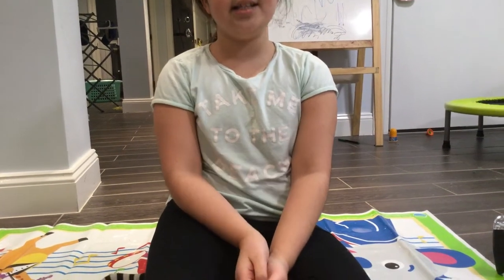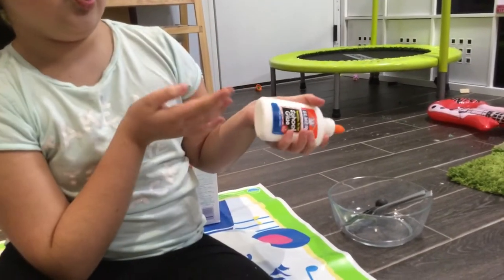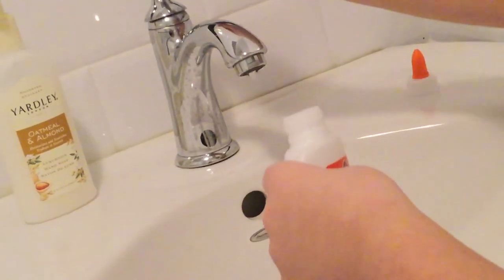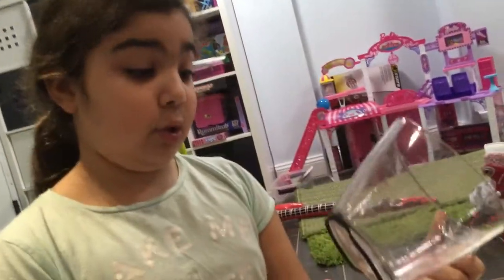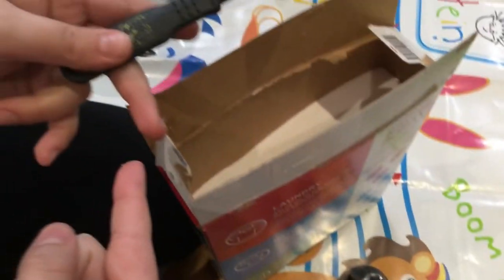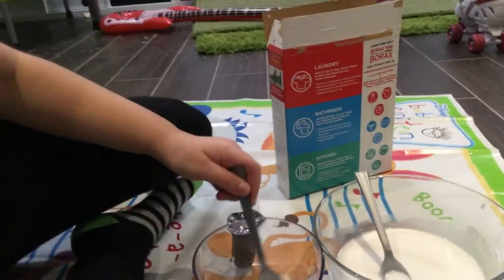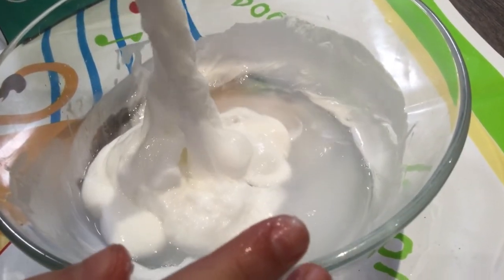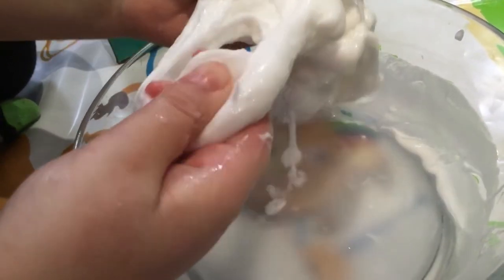HOW TO MAKE SLIME😃😃😃😃😃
I thought that today I would try something different and do a tutorial vid